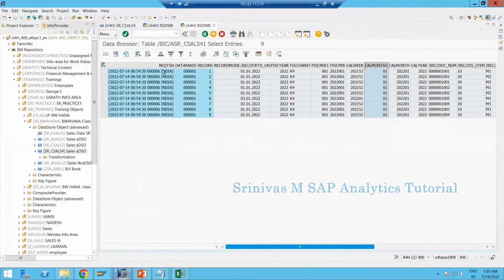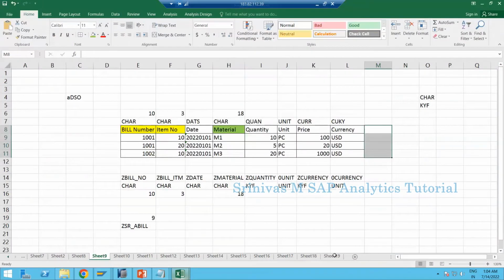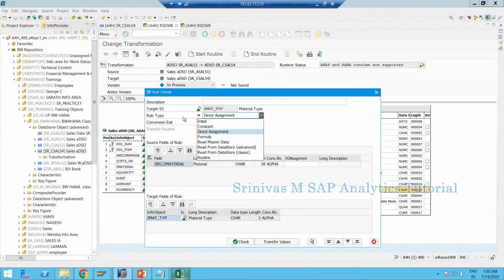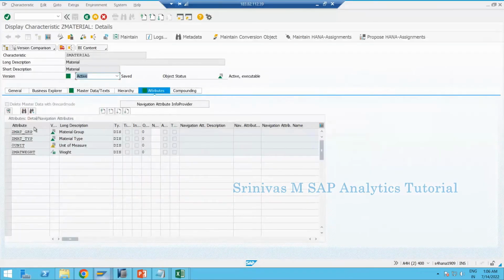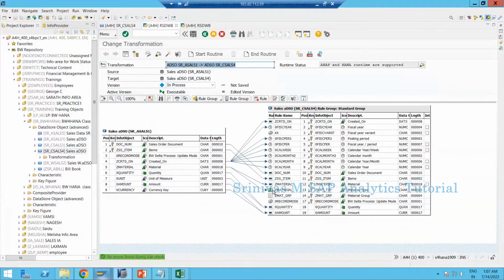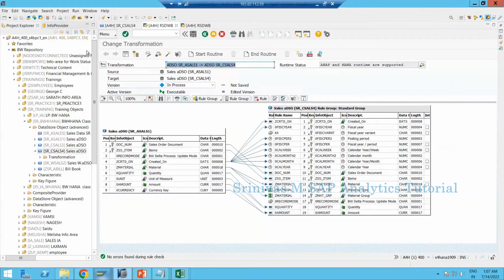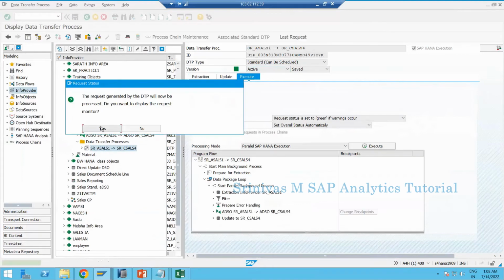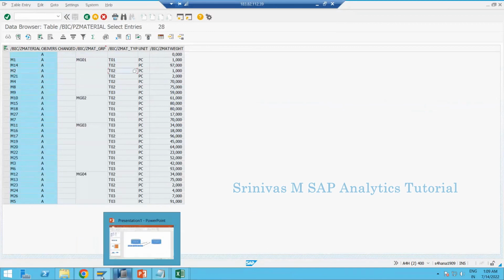15 Transformation Part 3 - Read from Master Data